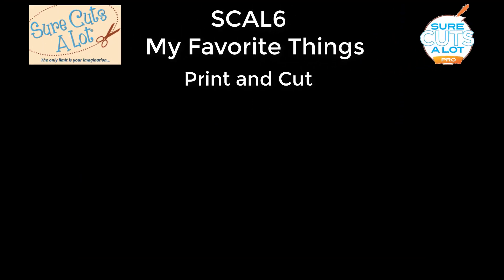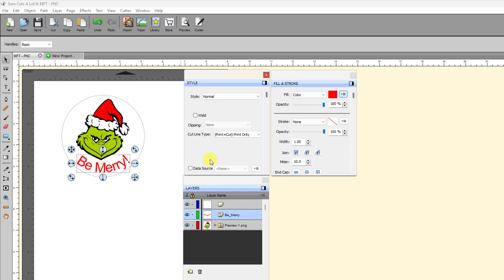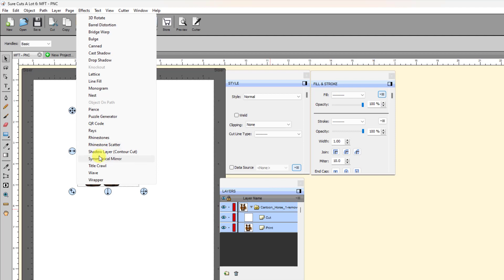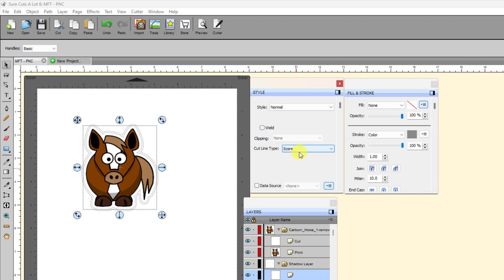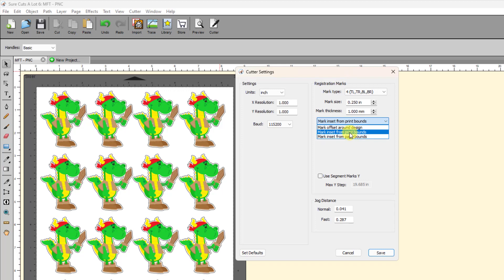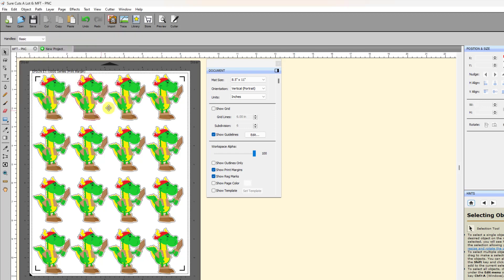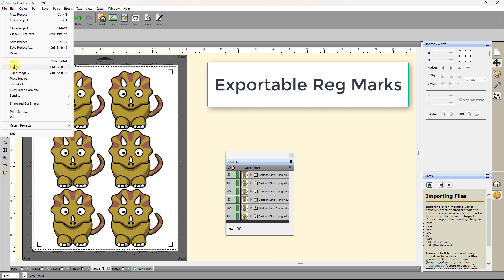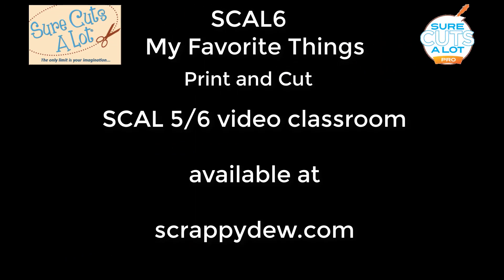SCAL6 My Favorite Things - Part 3 Print and Cut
Learn about some of SCAL's amazing functions related to Print+Cut (aka Contour Cutting) in this video. While not all cutter brands can take advantage of these presented capabilities, owners of the newer Skycut, SOLO, and Siser cutters with camera functionality can fully utilize anything shown in this videos.